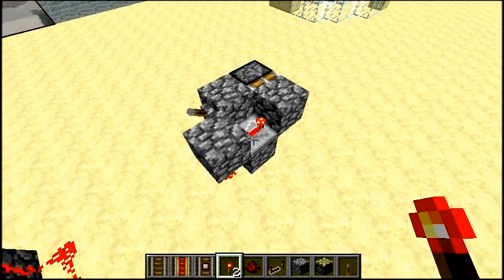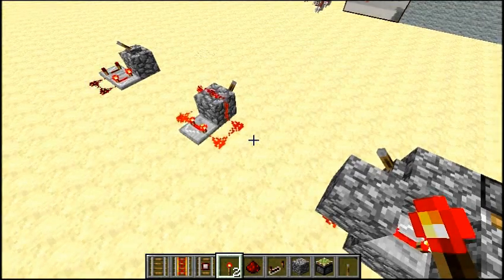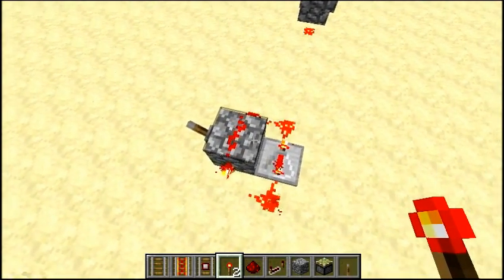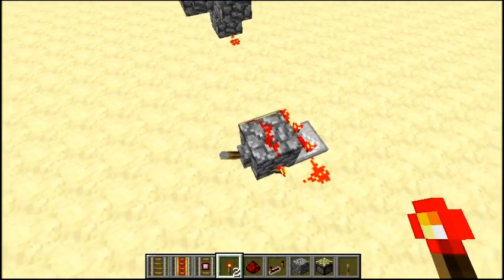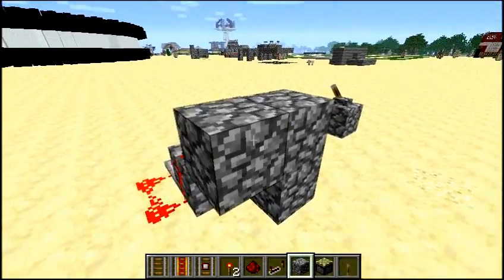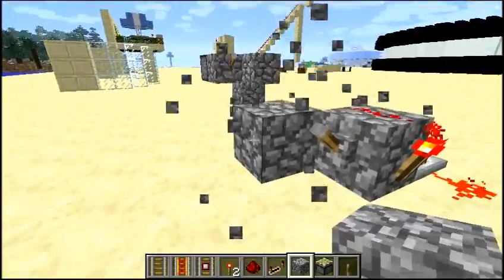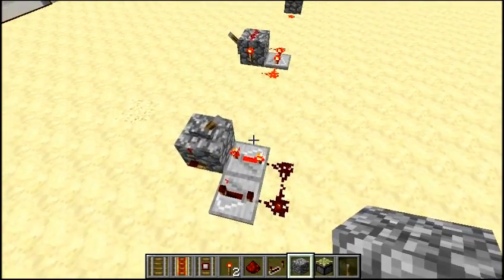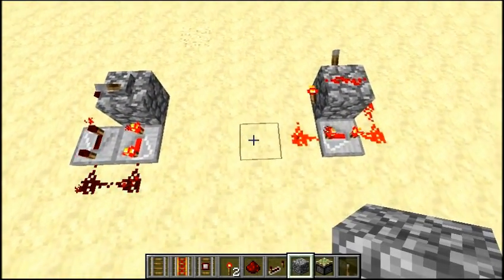Minecraft: Video Reply to Davrtog - Redstone Clocks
Here are 2 tiny toggle able clocks that I have learned over the years to share with you :).